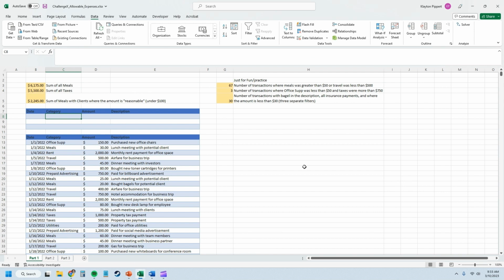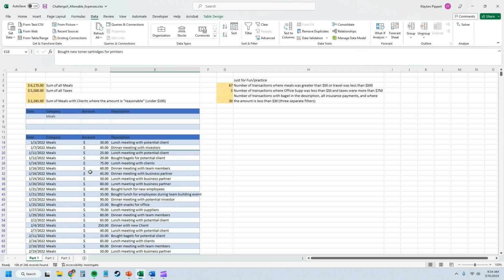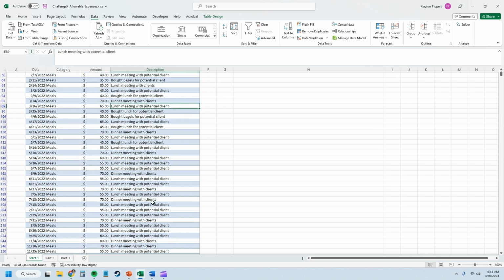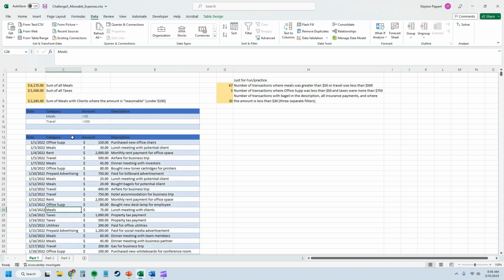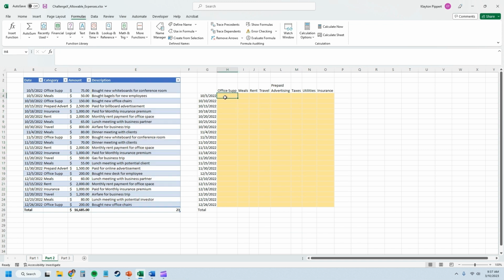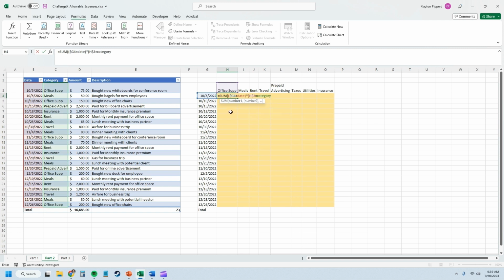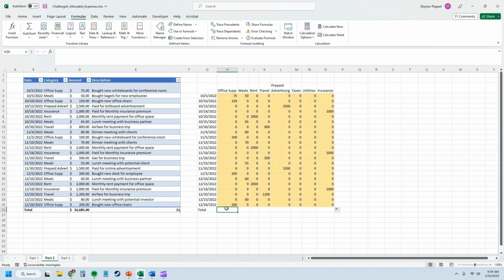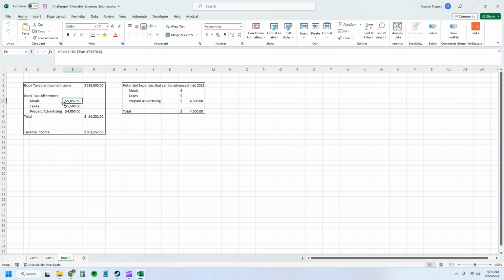Challenge 51|EXCEL – Allowable Expenses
This video is the solution to Challenge 51 from TechHub.training. In this video we cover advanced filtering and array formulas in excel. We use these tools to find certain types of business expenses that may or may not be deductible for tax purposes.